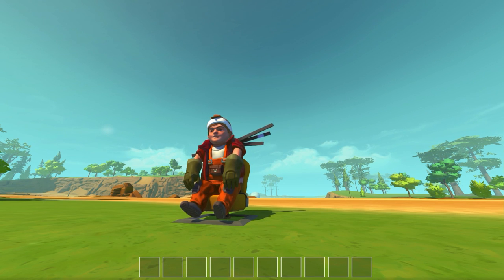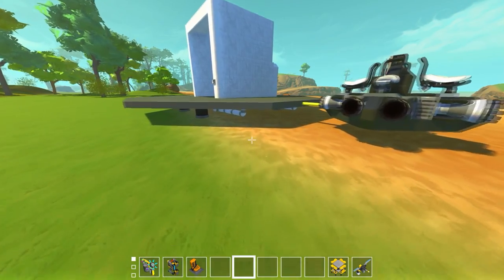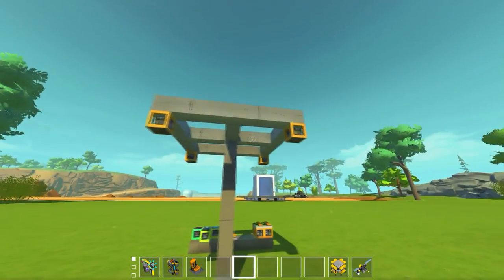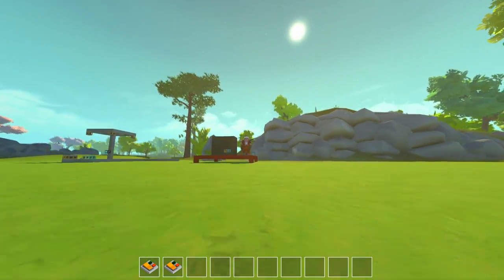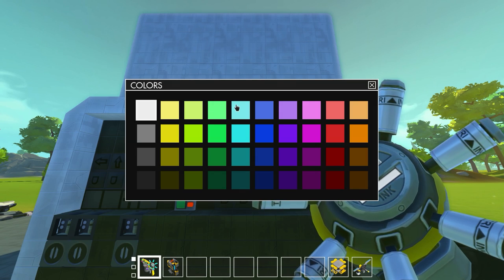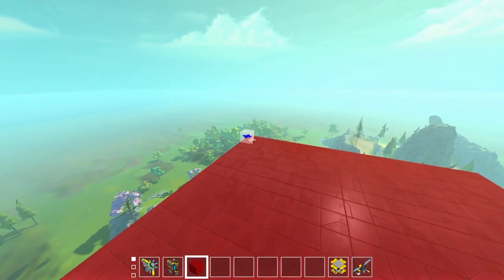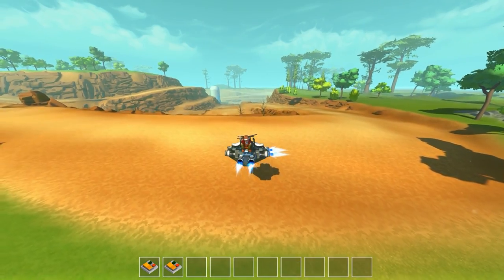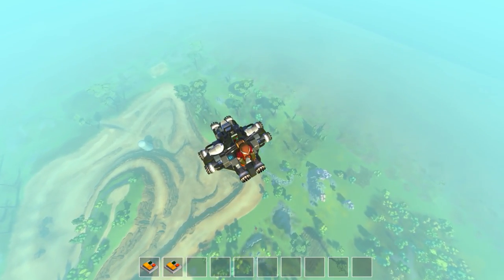Adjustable Skybase with Auto Tracking Elevator! (Scrap Mechanic #322)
Hey everyone back again in Scrap Mechanic with another awesome build! This time we are looking at an adjustable skybase with tracking elevator! This base will float in the sky, can be added to without adjusting thrust and can change the height with ease! Also includes an automatic elevator that can track the position to always get back home!

Steam Workshop:
Workshop link has been removed as this creation seems to crash the game when spawned.

Funkorama, Hep Cats, Lobby Time, Mining by Moonlight